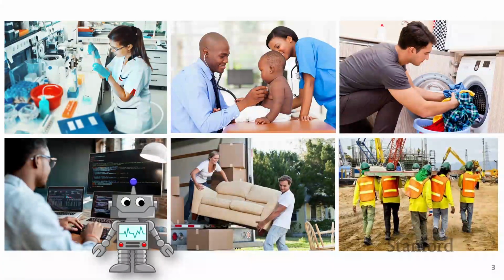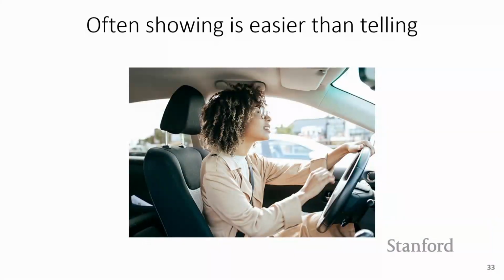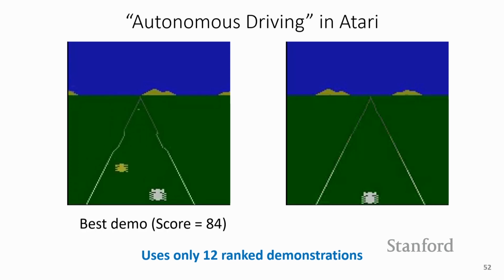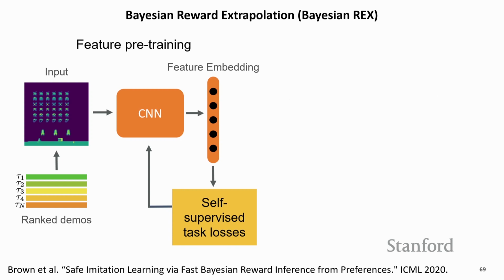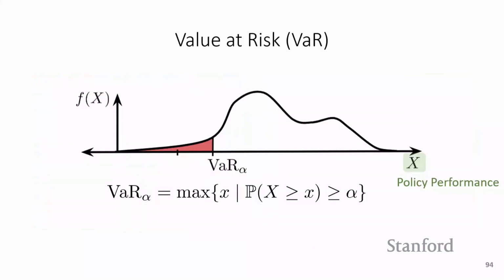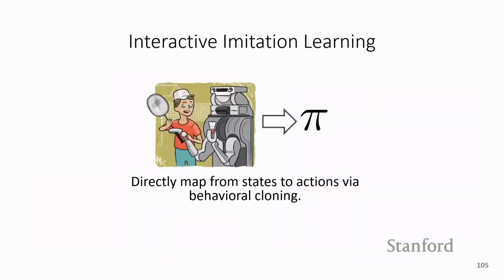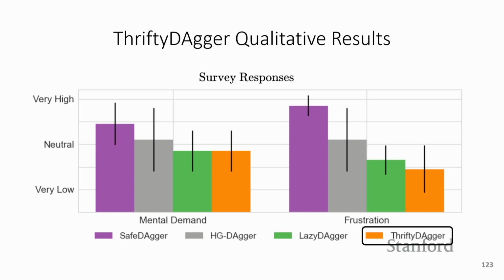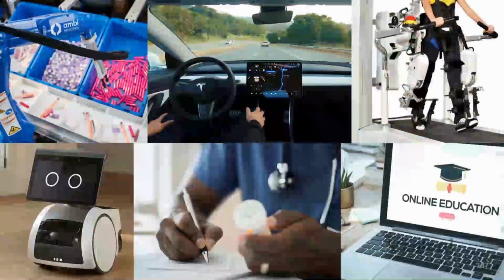Stanford Seminar - Leveraging Human Input to Enable Robust AI Systems, Daniel S. Brown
Daniel S. Brown

In this talk I will discuss recent progress towards using human input to enable safe and robust AI systems. Much work on robust machine learning and control seeks to be resilient to, or completely remove the need for, human input. By contrast, my research seeks to directly and efficiently incorporate human input into the study of robust AI systems. One problem that arises when robots and other AI systems learn from human input is that there is often a large amount of uncertainty over the human’s true intent and the corresponding desired robot behavior. To address this problem, I will discuss prior and ongoing research along three main topics:

(1) how to enable AI systems to efficiently and accurately maintain uncertainty over human intent
(2) how to generate risk-averse behaviors that are robust to this uncertainty
(3) how robots and other AI systems can efficiently query for additional human input to actively reduce uncertainty and improve their performance.

My talk will conclude with a discussion of my long-term vision for safe and robust AI systems, including learning from multi-modal human input, interpretable and verifiable robustness, and developing techniques for human-in-the-loop robust machine learning that generalize beyond reward function uncertainty.